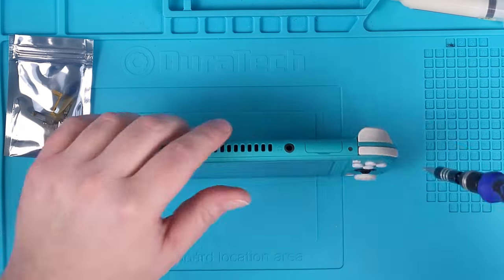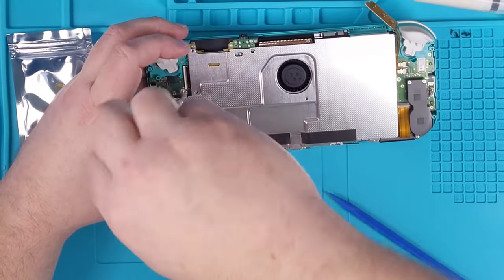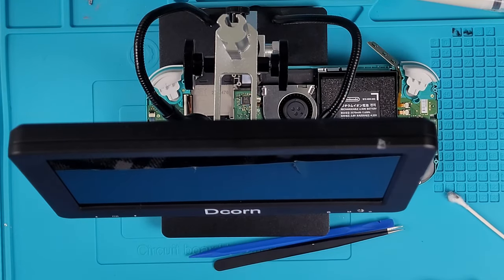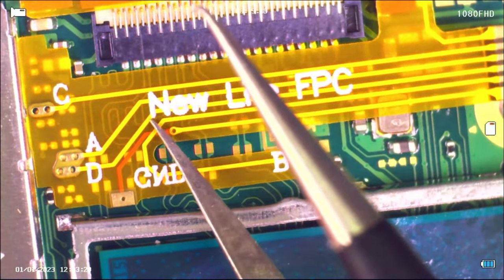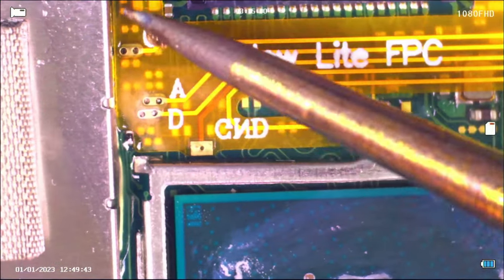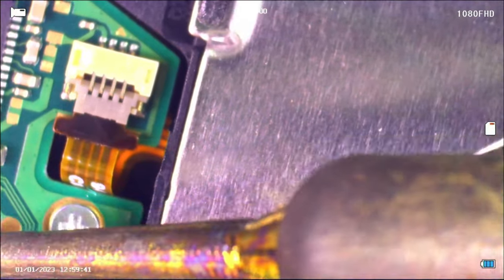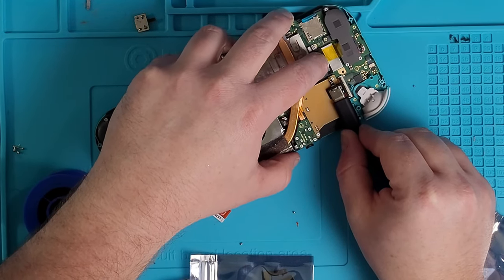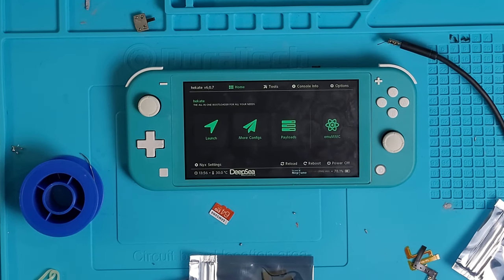Hack Your Switch Lite In 2024 With Hwfly Lite rp2040 Zero Picofly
MY TOOLS YOU SHOULD BUY
Blue work mat

Phone used to record UHD 4k S20 FE

Buy your Microscope (You'll need it)

***I won't be updating the links, it's a waste of time doing this weekly.  Search Pico Switch Lite on AliExpress it isn't hard to find.***

BaByee!